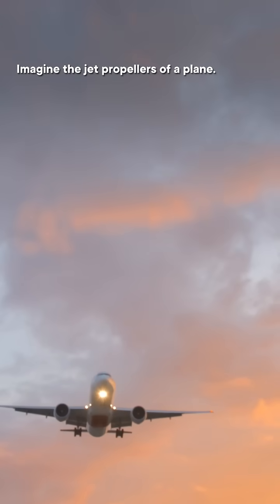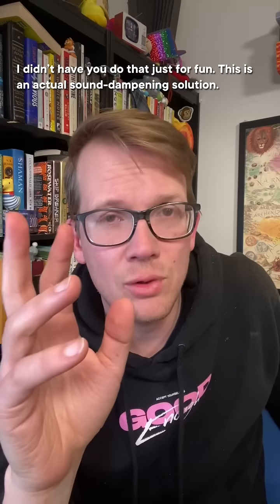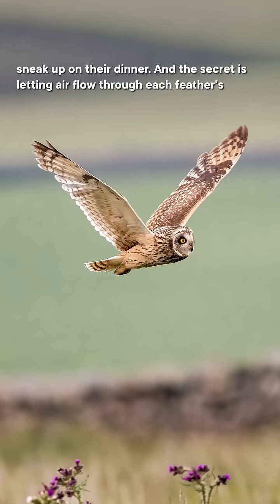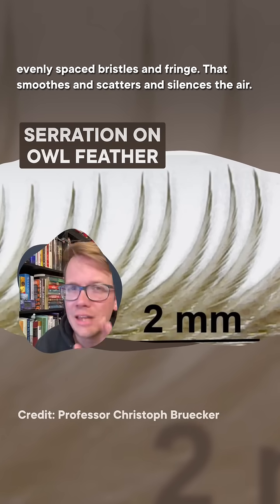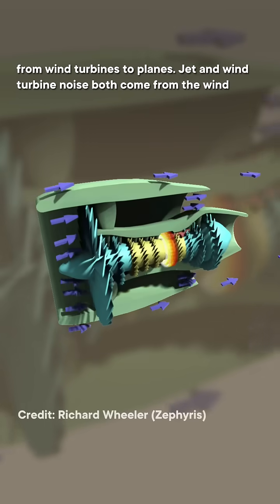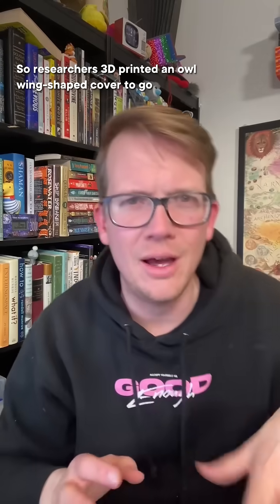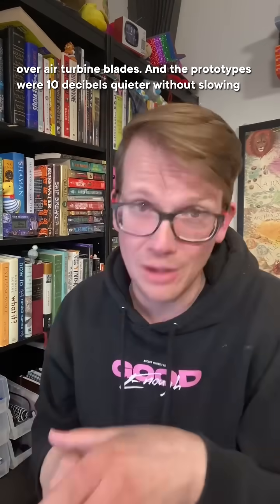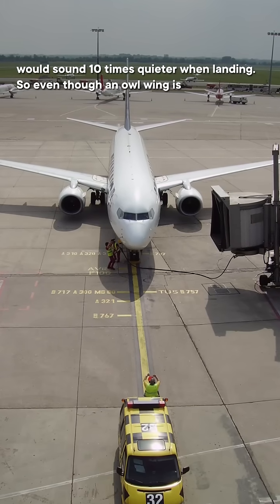Now, we can be as quiet as owls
Emma Dauster: Writer
Rachel Garner: Fact Checker
Attabey Rodríguez Benítez: Script Editor
Savannah Geary: Editor, Associate Producer
Bonnie Meyer: Managing Editor
Sarah Suta: Producer
Caitlin Hofmeister: Executive Producer
Hank Green: Executive Producer, Host